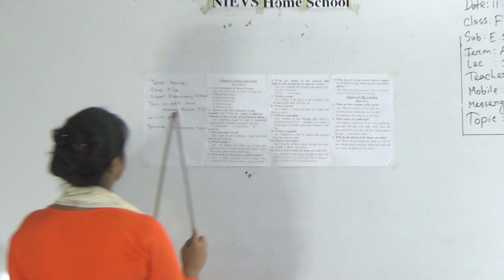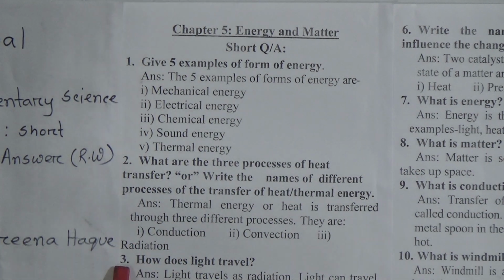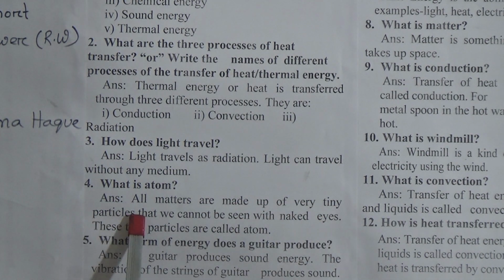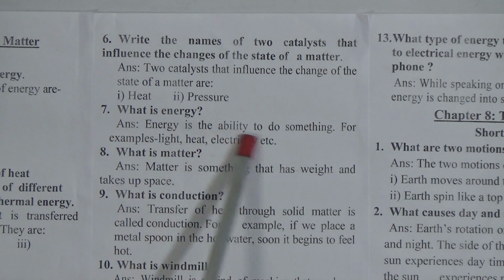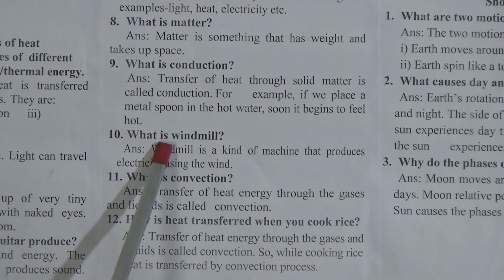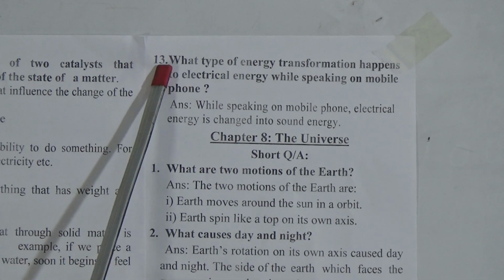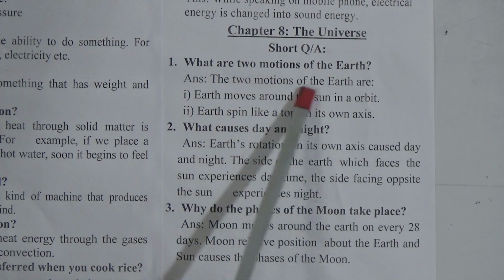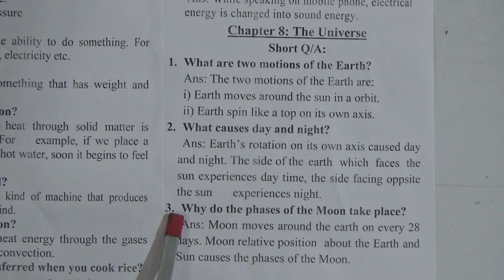Class: Five, Subject: Elementary Science (Lecture- 29), Topic: Ch-5 & 8: S/Q/A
Annual Term
Class: Five
Subject: Elementary Science (Lecture- 29)
Topic: Ch-5 & 8: S/Q/A